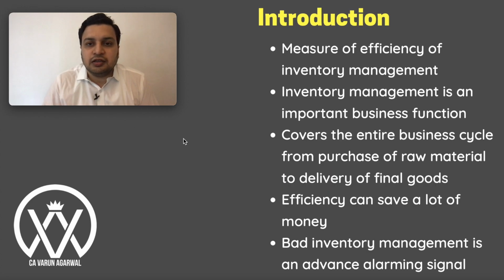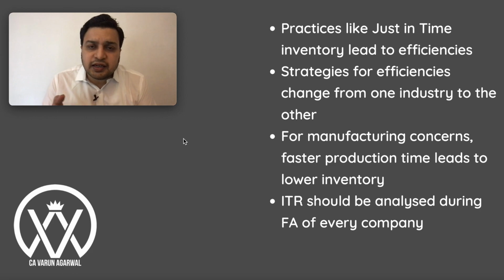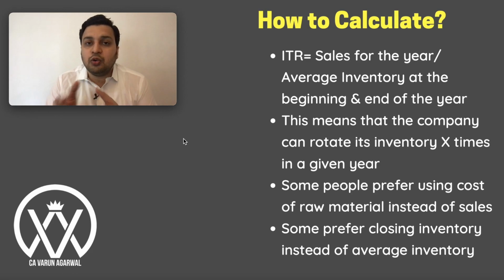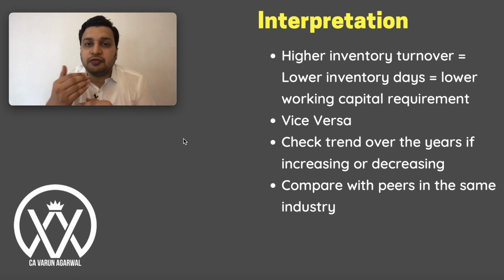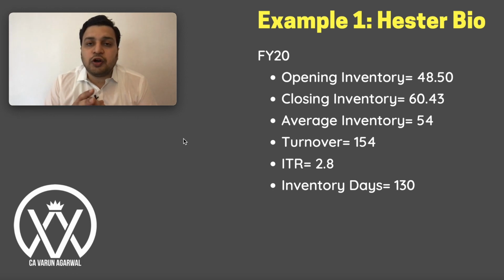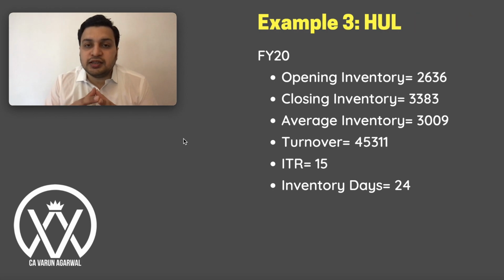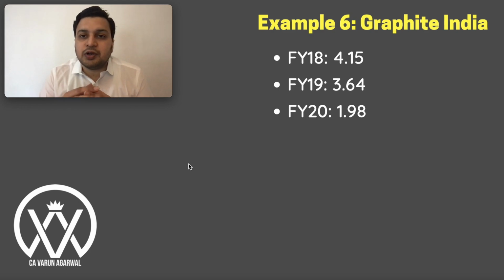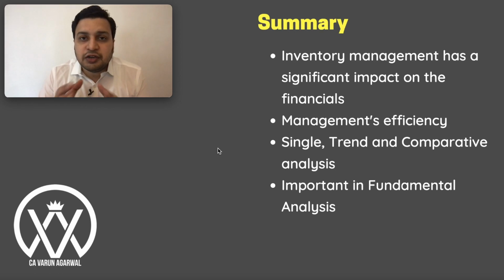What is Inventory Turnover Ratio? | How to Calculate? | How to use in Fundamental Analysis | Meaning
Please Note: Alternatively people also use Cost of Goods Sold in the numerator for calculating inventory turnover ratio.

About this Video:
In this video, I have explained the concept of inventory turnover ratio in detail. I have discussed how to calculate it with live examples. The significance of this ratio in judging the efficiency of the management and the company is explained.

About Me:
I am Varun Agarwal. I am a Chartered Accountant & Serial Entrepreneur. I am a mentor for budding entrepreneurs and investors. Through this channel, I am making an effort to share the maximum knowledge and experience which I can with you all. Join me in my journey of earning through learning by the exchange of knowledge that we all have.

Topics Covered:
- What is inventory turnover ratio?
- How to calculate inventory turnover ratio
- Concept of inventory turnover ratio
- How to use inventory turnover ratio in fundamental analysis
- Inventory turnover ratio explained
- Inventory turnover ratio analysis
- Inventory turnover ratio formula
- Inventory turnover ratio meaning

Do COMMENT your questions/suggestions.

It should not be construed as any stock recommendation or advice. Please consult your financial advisor before making any investment decision. The channel owner will not be responsible for any consequences of your taking actions of investment.